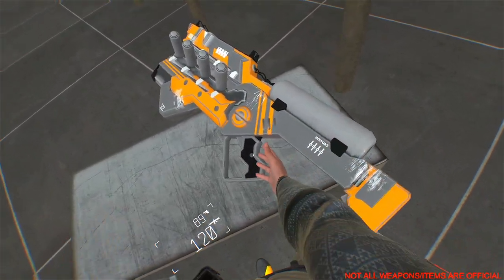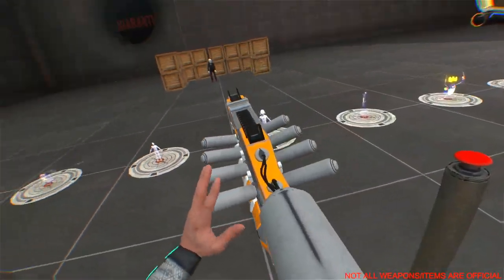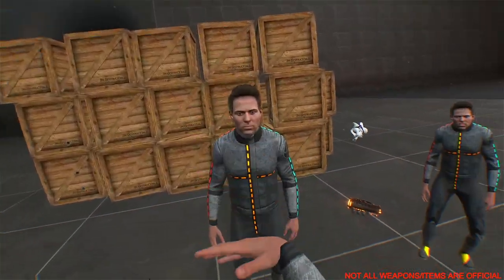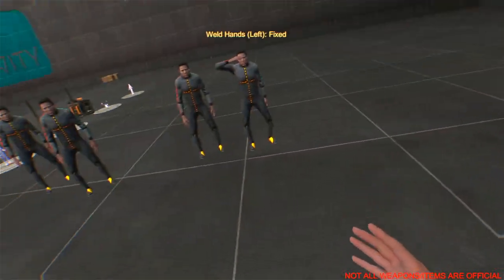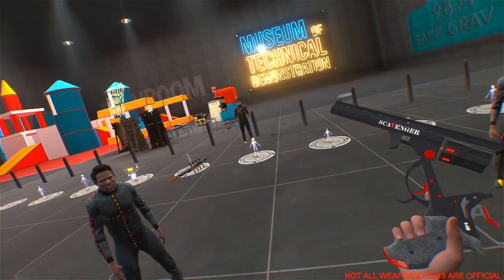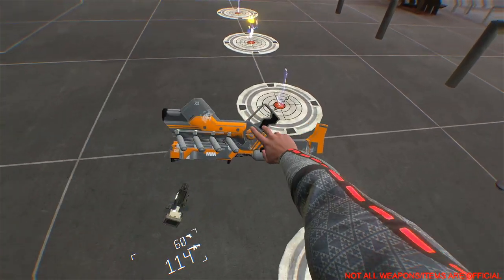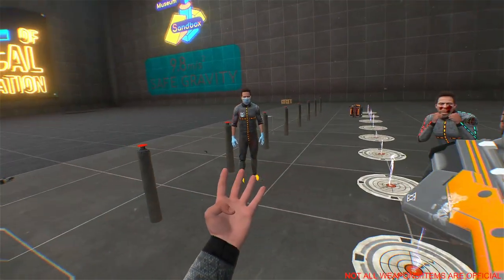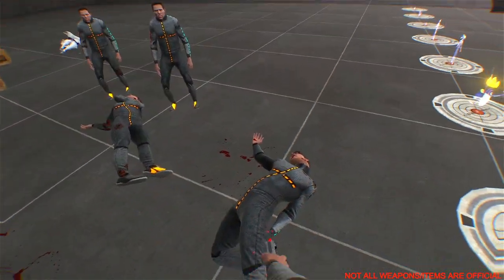Melting Him From The Inside Out With DEADLY Microwave Cannon! In NEW Boneworks Mods!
Melting Him From The Inside Out With LETHAL Microwave Cannon! In (NEW) Boneworks Mods!
Support da channel for FREE here!

Today we playing some more Boneworks VR! This time Melting Him From The Inside Out With LETHAL Microwave Cannon! In (NEW) Boneworks Mods!...LEGO!!